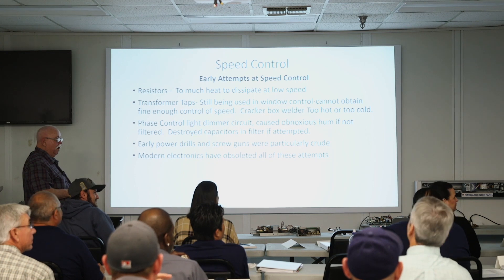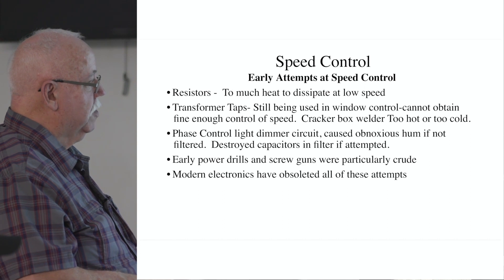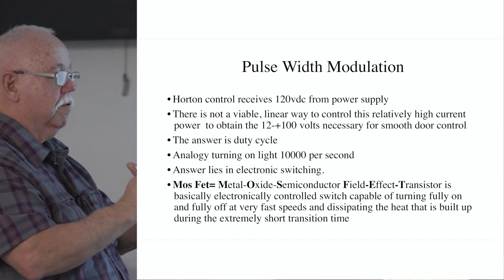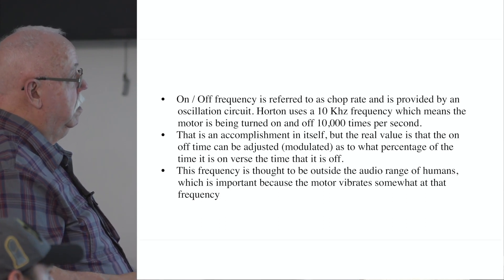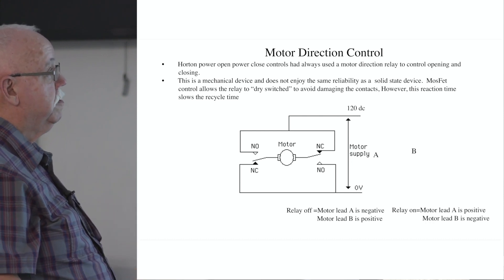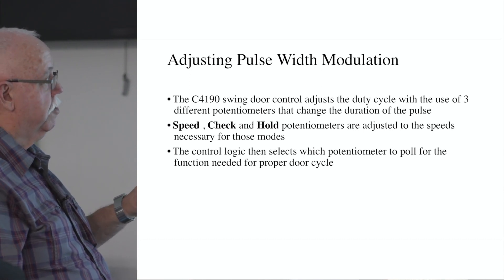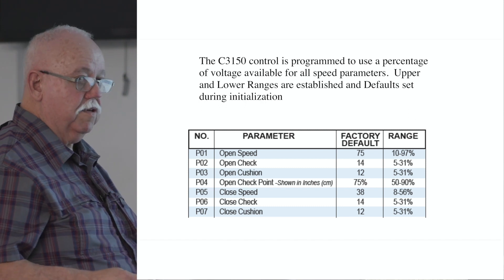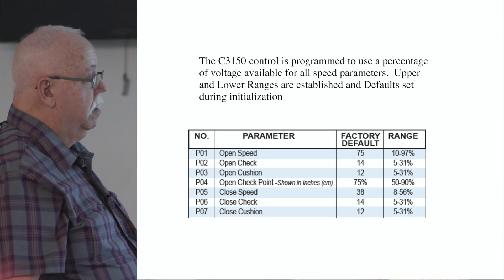Chapter 5: Speed Control